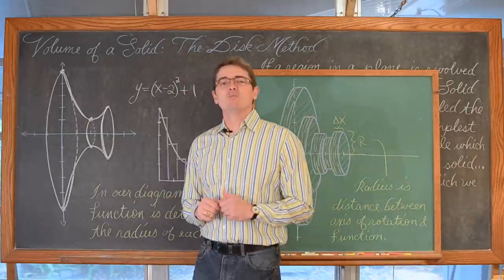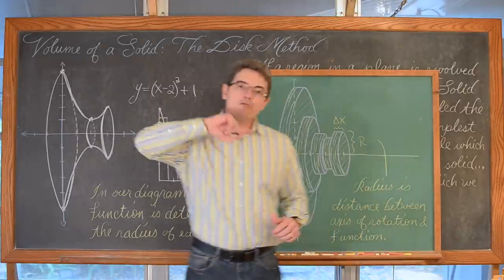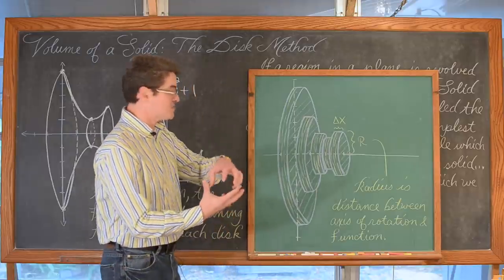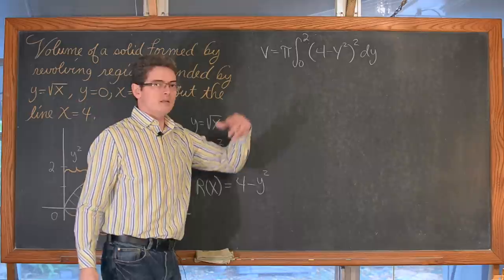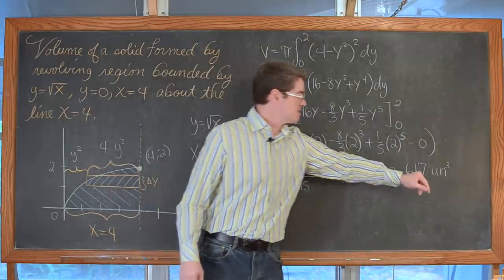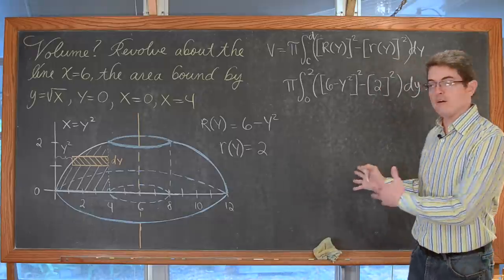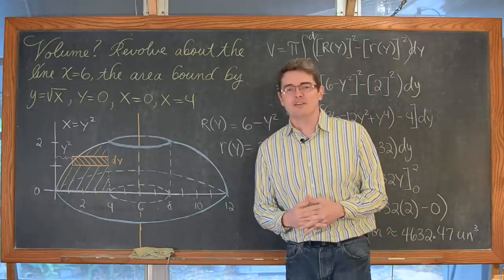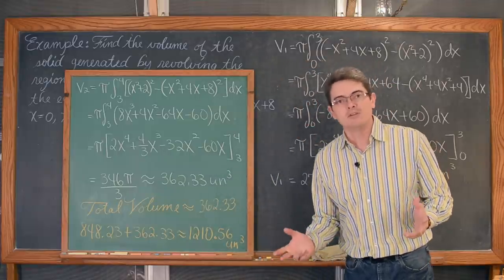Volume of Solid of Revolution Disk Method and Washer Method Calculus 1 AB (Read Description)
I introduce the process of finding the volume of a solid, also called volume of revolution, using the Disk Method and Washer Method.  There are a few minor copy errors corrected with annotations.  Please read notes if not using Flash.
Example revolving about the x-axis 10:14
Example revolving about the y-axis 15:03
Example revolving about x=4 18:42  PLEASE NOTE: at minute 20:53 I say R(x), that should be R(y) because of the vertical axis of rotation.
Example of a solid with a hole 24:46  PLEASE IGNORE THE INCORRECT DECIMAL APPROXIMATION ANSWER at 28:32.  The exact value is correct.  Sorry for the error.
Example of two intersecting functions 29:14  PLEASE NOTE:  I labelled the intersection of these 2 graphs incorrectly, it should be (3,11)

I would like to send out a HUGE THANK YOU to my YouTube student Jigyasa Nigam that did the Closed Captioning of this lesson for me. Your support and help is greatly appreciated:D